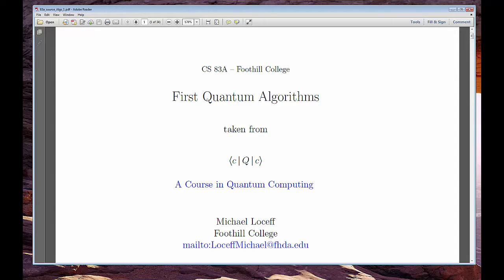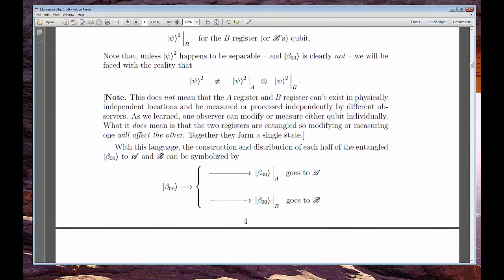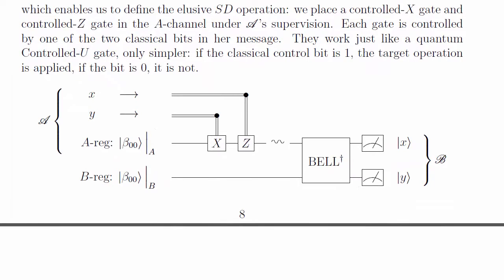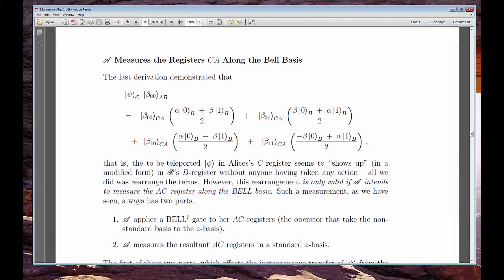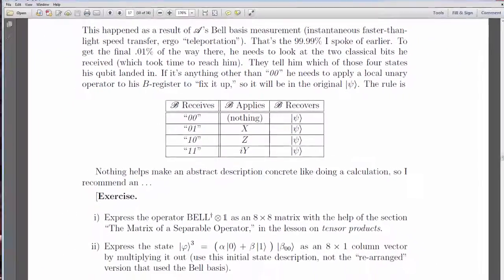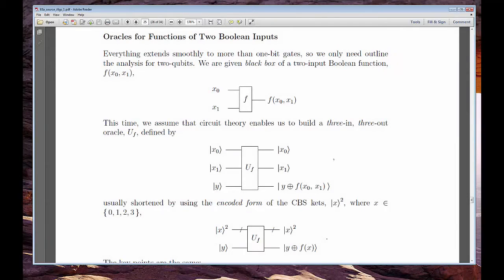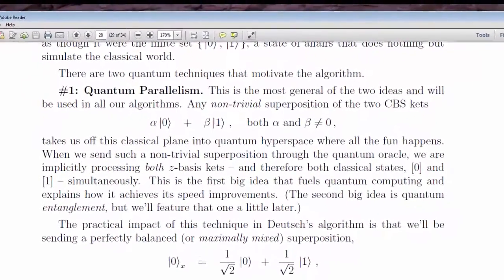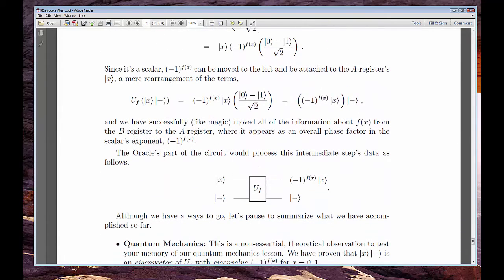First Quantum Algorithms: Super Dense Coding, Teleportation, Deutsch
Overview of Chapter 12, First Quantum Algorithms, in "A Course in Quantum Computing" (by Michael Loceff)